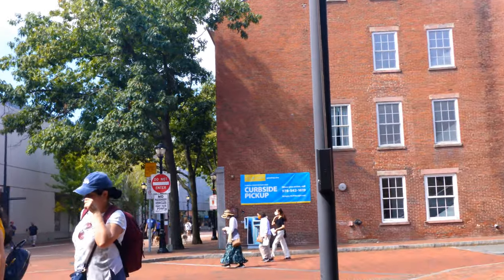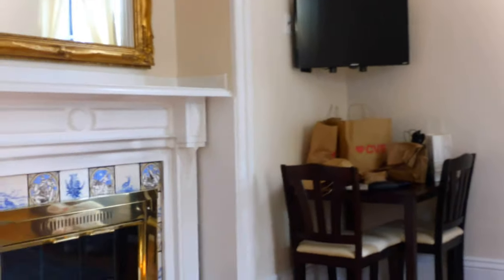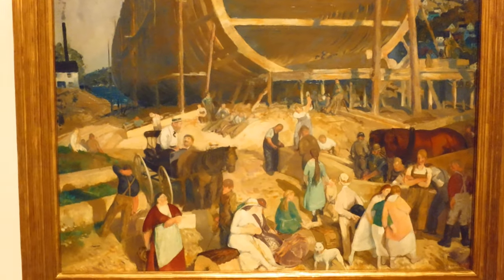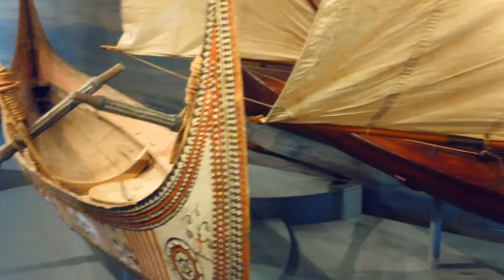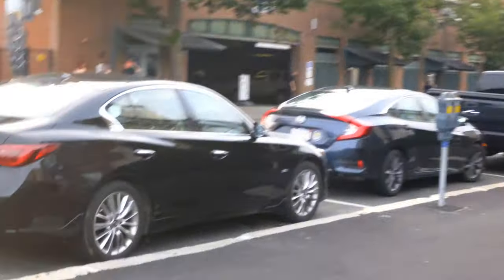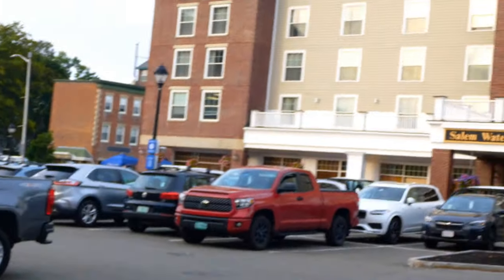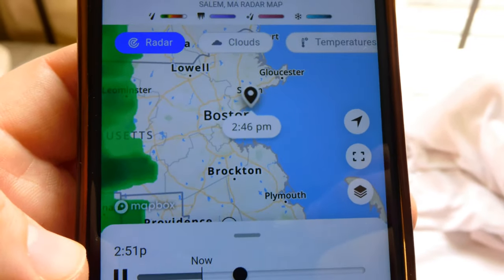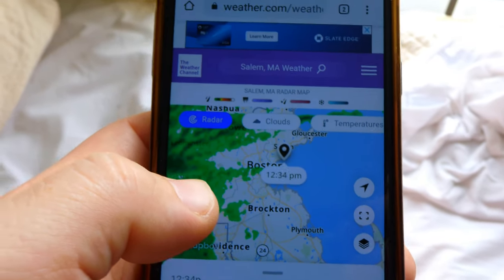Views of American Seas-- Salem Vlogs Day 3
Our third day in Salem, Massachusetts, had a unifying theme: the amazing waters around the beautiful town!  We started our visit at the Peabody Essex Museum where they had an amazing exhibit of the "American Waters", and then we enjoyed a nice cruise around Salem Harbor with Mahi Mahi Cruises!  We then concluded our evening with another ghost tour (...the ghosts were landlubbers; no water there...)

Follow Beagle Rampant on Facebook!

Squeak Doo took the amazing photos!  Follow her on Instagram @LunaDollFace27

Follow Jordan on Instagram and Vero @JornVonBeagle